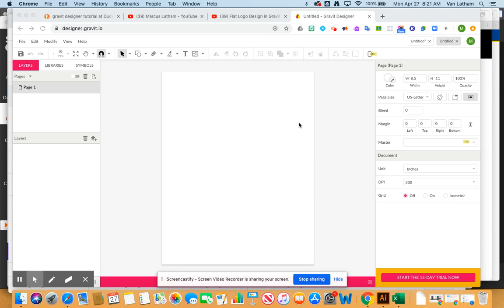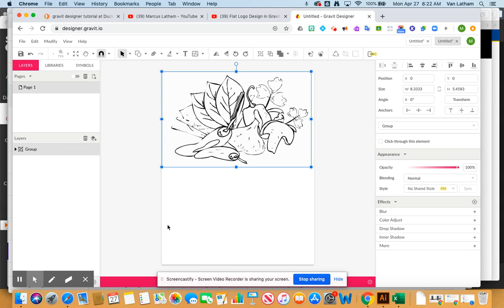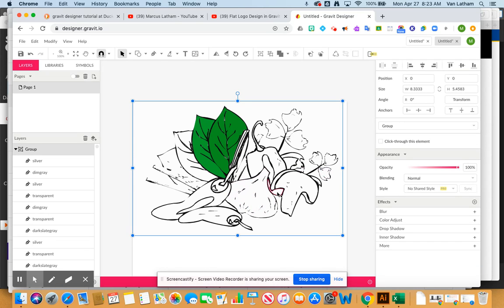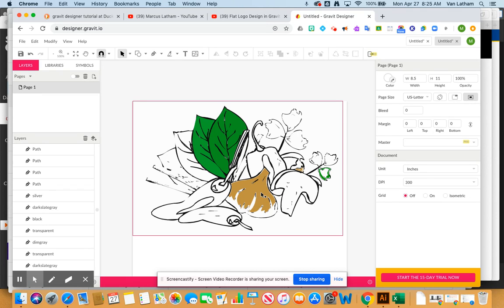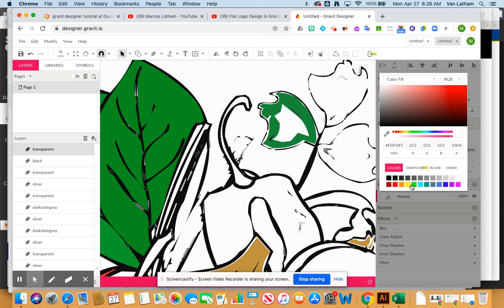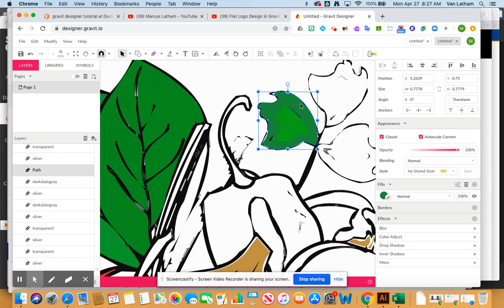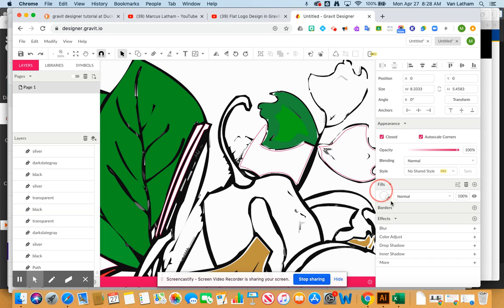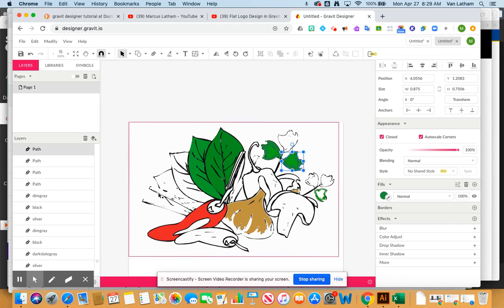Spice Trace GD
Using image trace in gravit designer